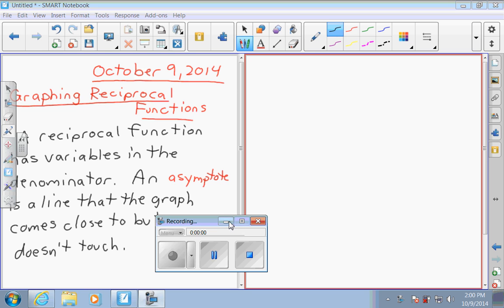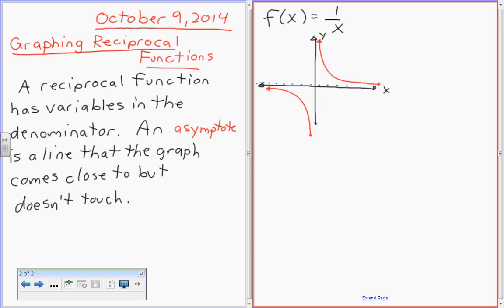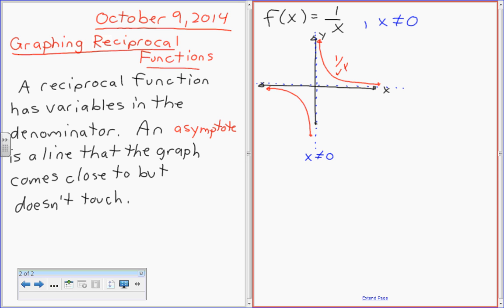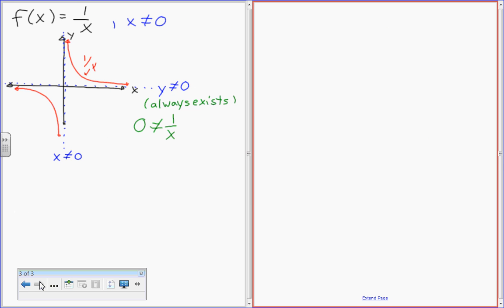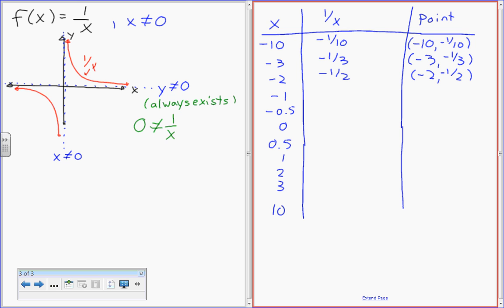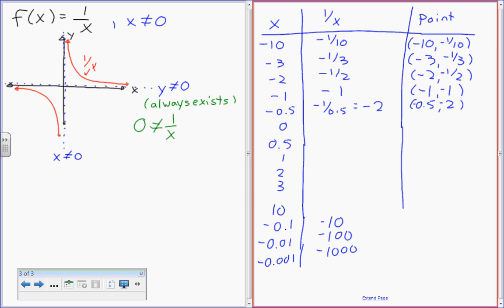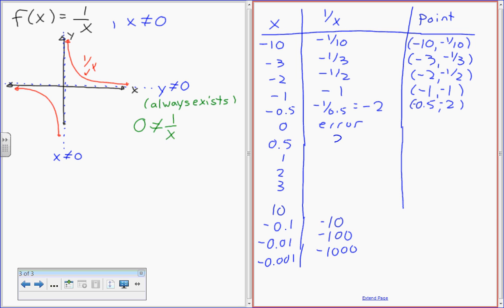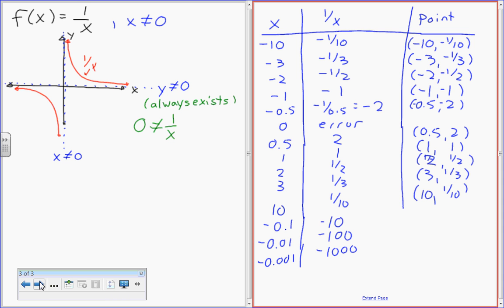MCR3U - Graphing Rational Functions - Part 1 of 4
My October 9th, 2014 lesson on graphing rational functions